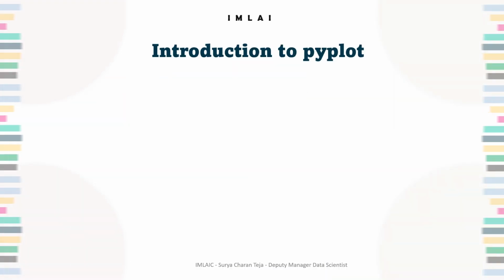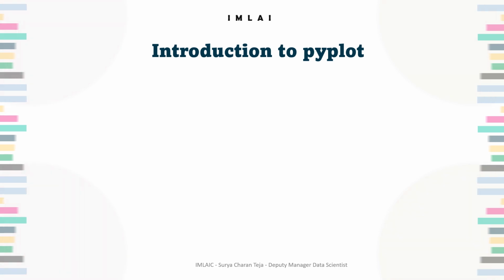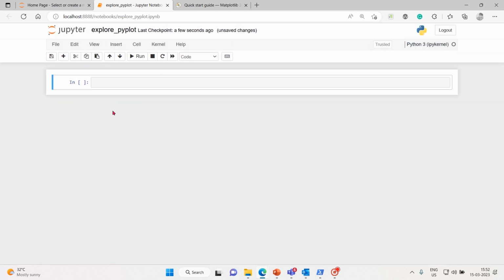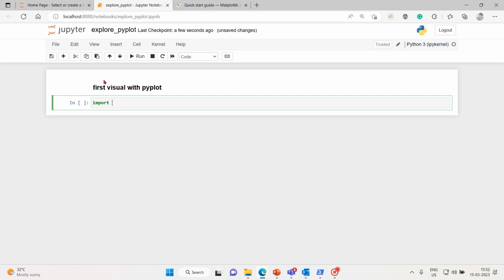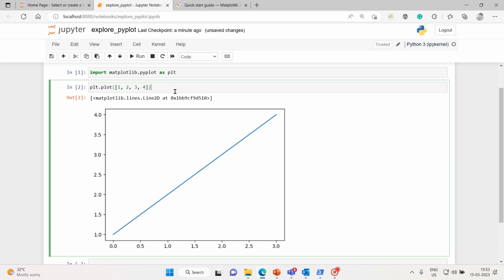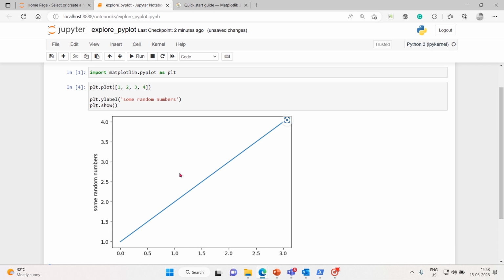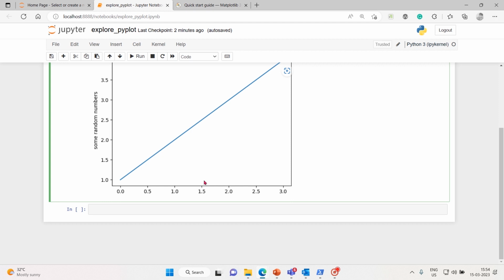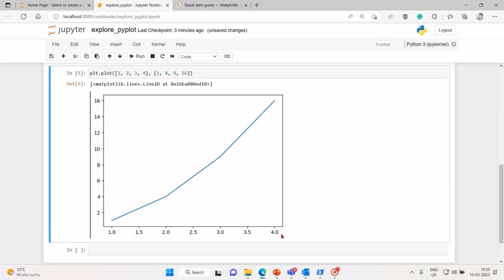25 making plots with pyplot is pretty easy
25 making plots with pyplot is pretty easy